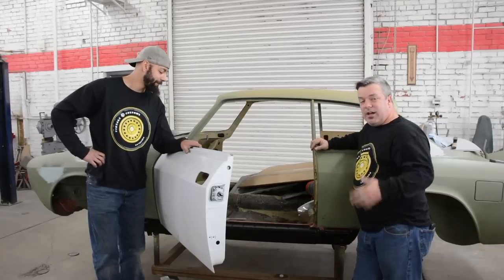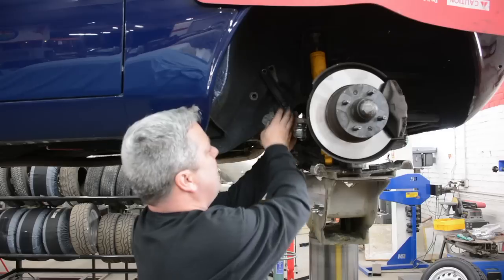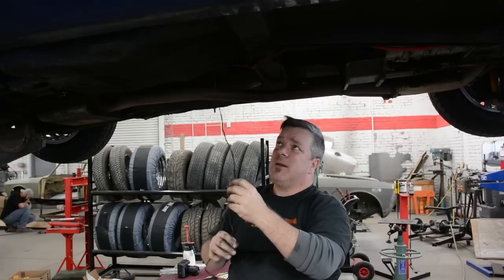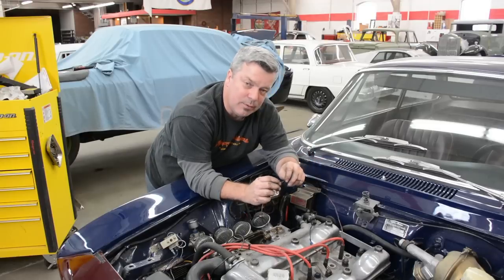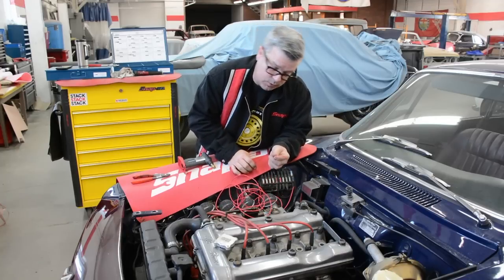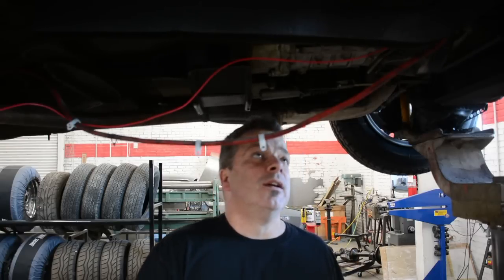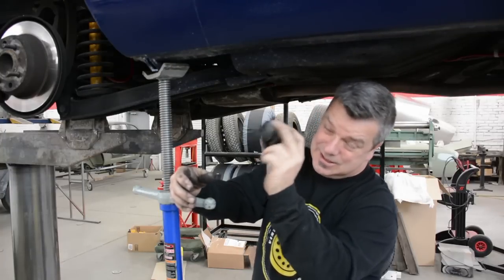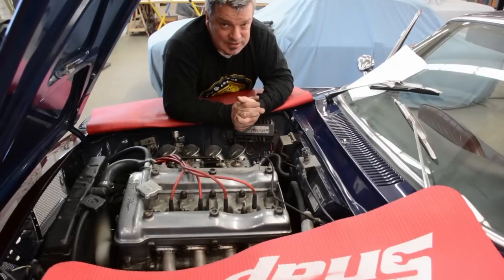Winter 2015 buys and sales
This video is about Winter 2015 buys and sales